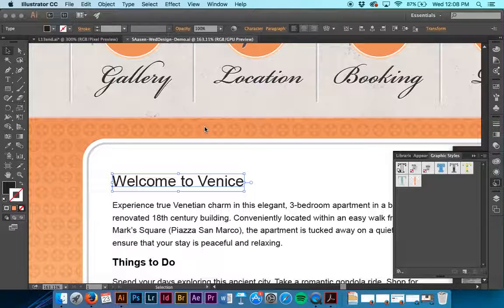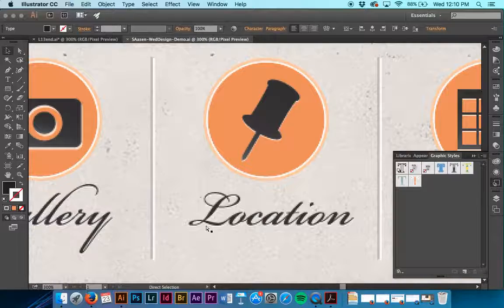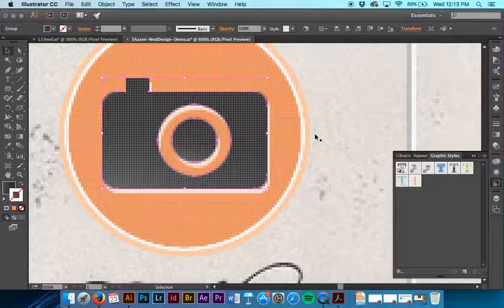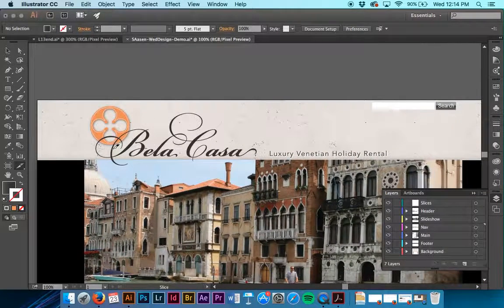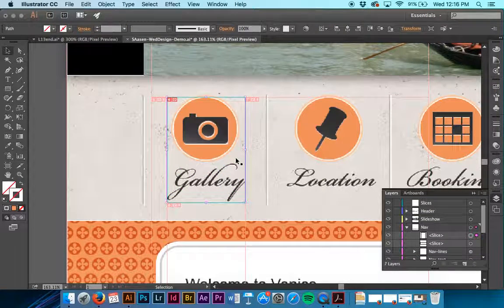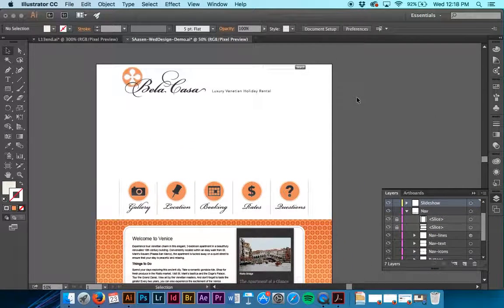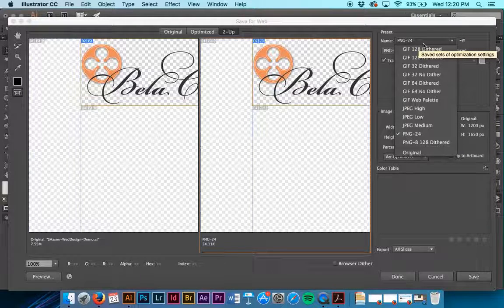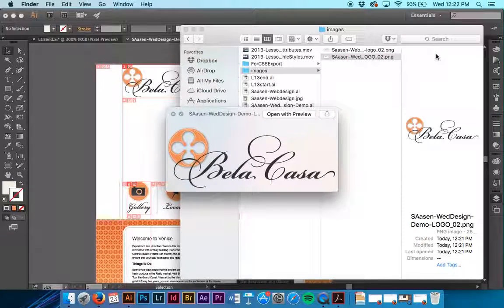2013 Lesson 13 - Part 3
2013 Classroom in a Book Adobe Illustrator CC
Lesson 13
Part 3
Slices